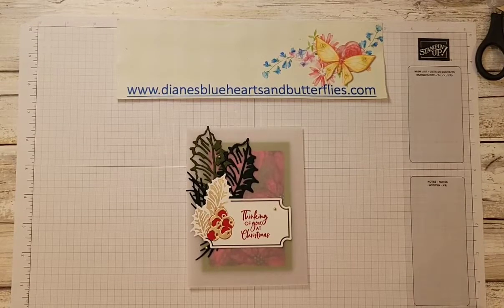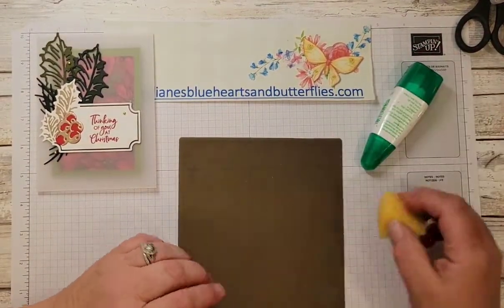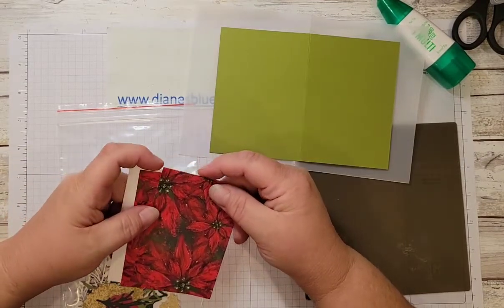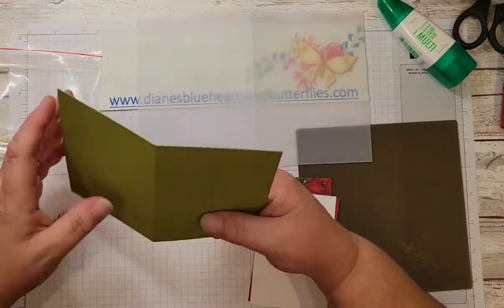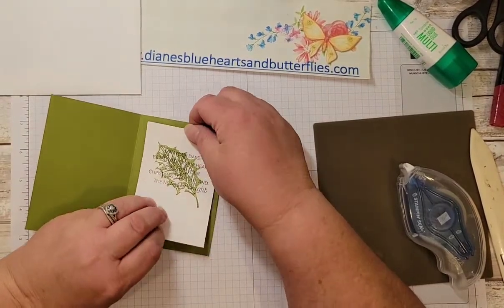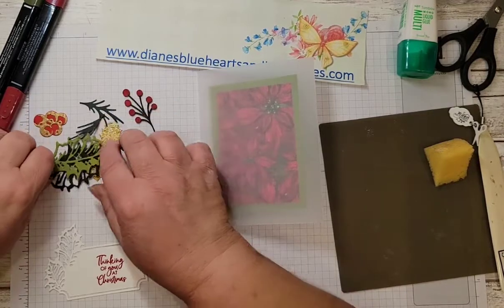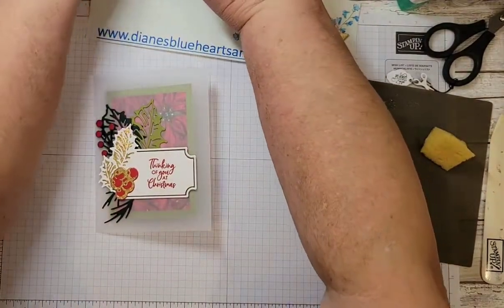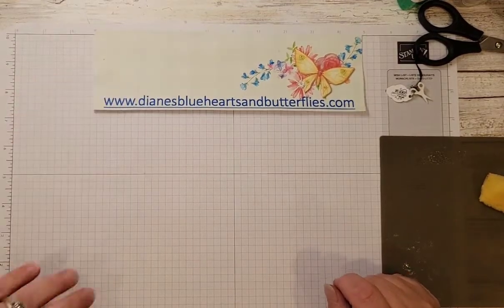Leaves of Holly Vellum Card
Independent Stampin' Up! Demonstrator sharing paper crafting ideas and techniques.